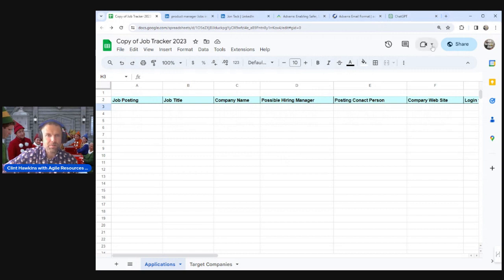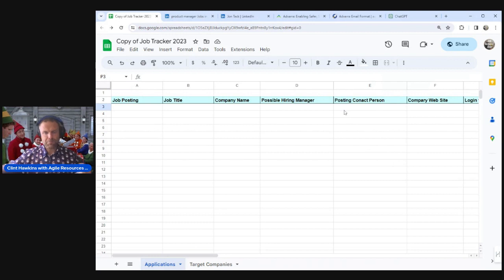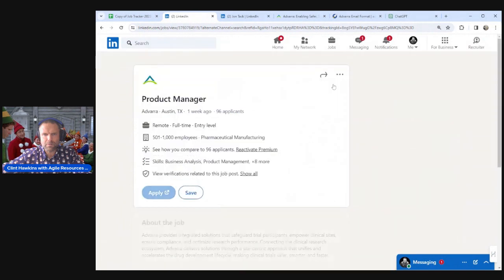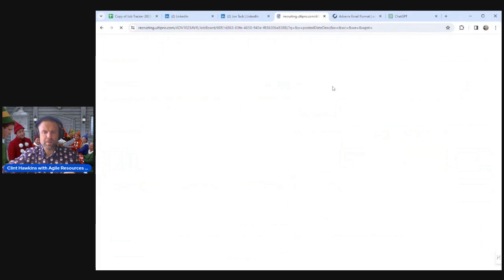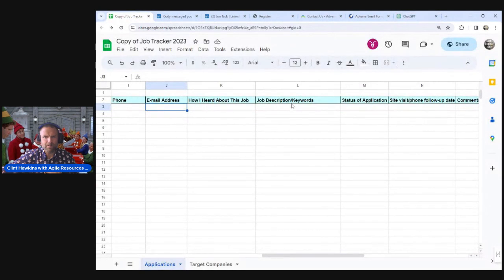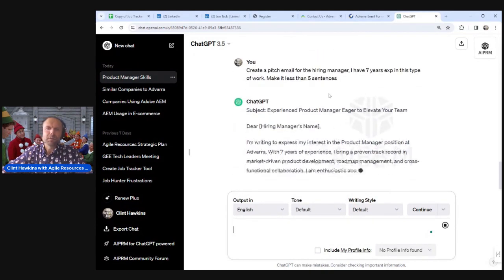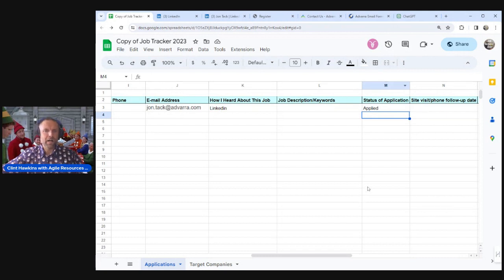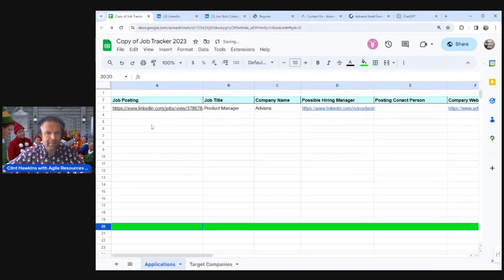Creating a Job Tracker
Creating a job tracker when you are searching for a new job is important for several reasons:

1. **Organization**: Job searching can quickly become overwhelming with multiple applications, interviews, and follow-ups. A job tracker helps you stay organized by keeping all relevant information in one place. This includes details like company names, job titles, application deadlines, contacts, and interview dates.

2. **Time Management**: By using a job tracker, you can allocate your time effectively. It allows you to prioritize which applications need immediate attention and which can be pursued later. This prevents you from missing deadlines and ensures you are proactive in your job search.

3. **Follow-Up and Networking**: A job tracker helps you keep track of your interactions with different employers. You can note down when you've sent follow-up emails or made networking connections. This is crucial for maintaining relationships and staying engaged with potential employers.

4. **Performance Measurement**: With a job tracker, you can monitor your progress. By recording the number of applications sent out, interviews scheduled, and offers received, you can evaluate the effectiveness of your job search strategies. This data can guide adjustments to your approach if needed.

5. **Reduce Duplication and Errors**: It's easy to forget where you've applied or what details you've provided to each employer without a tracker. Having this information readily available can prevent duplication of efforts and help you provide accurate and consistent information during interviews.

6. **Stay Motivated**: Keeping a job tracker can be motivating. Seeing your progress, such as the number of applications submitted and interviews secured, can boost your confidence and keep you focused on your job search goals.

Overall, a job tracker is a practical tool that enhances your job search efficiency and effectiveness. It ensures you are well-organized, proactive, and strategic in pursuing new job opportunities.